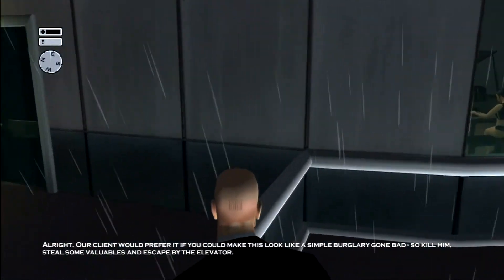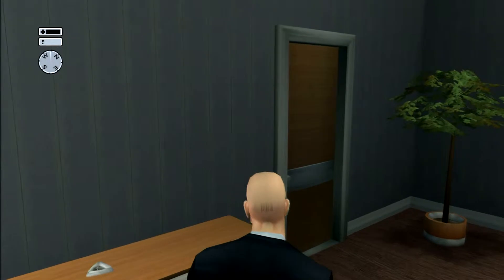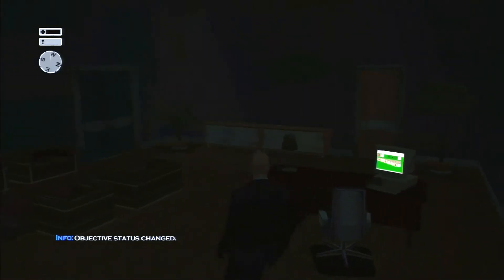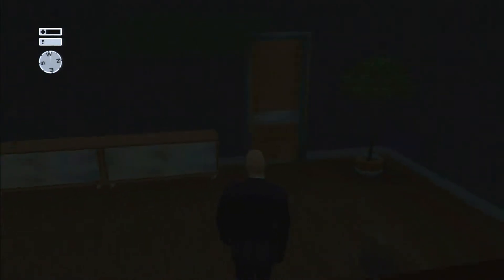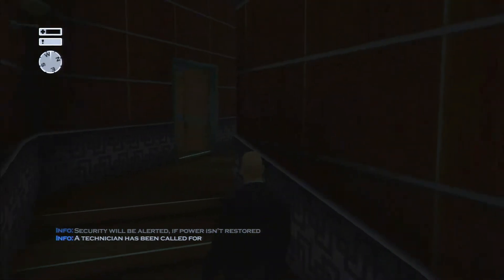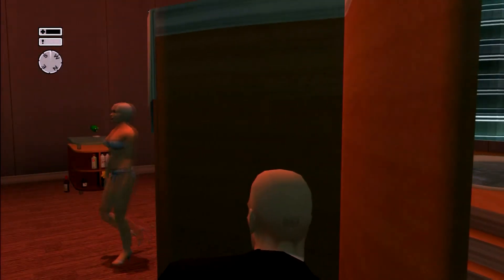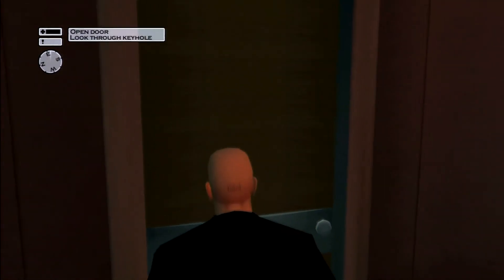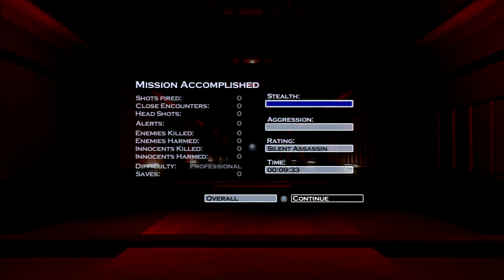Hitman 2: Silent Assassin | Mission 12 - The Jacuzzi Job (Professional Difficulty)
The walkthrough for Silent Assassin rank on mission 12 of Hitman 2: Silent Assassin on Professional Difficulty.  This runthrough is from the Hitman HD Collection on Playstation 3.